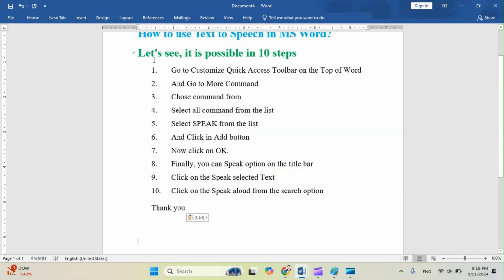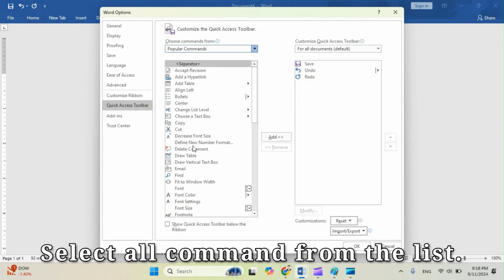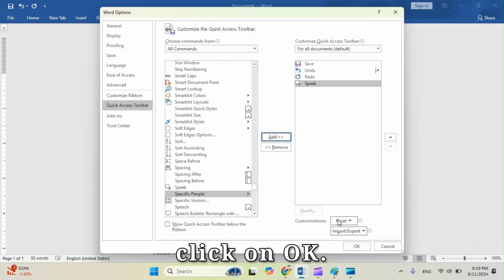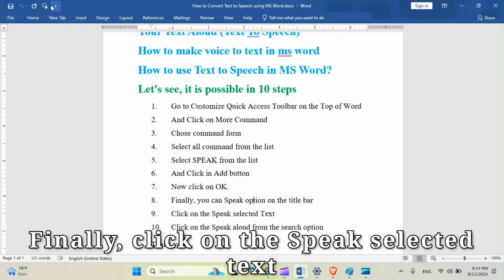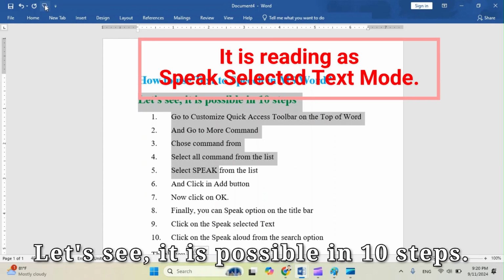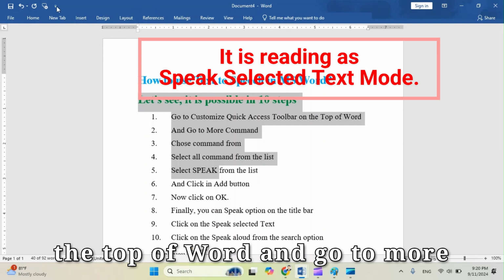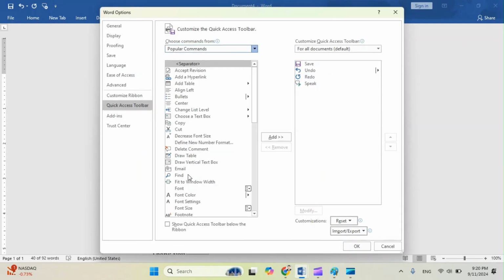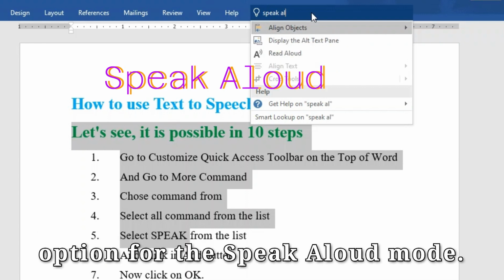Speak text in Word| Ms word text to speech reader|How to make voice to text in ms word?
Speak text in MS Word| Ms word text to speech reader|How to make voice to text in ms word?
Microsoft Word - How to Have Word Read Your Text Aloud (Text To Speech)
|How to make voice to text in ms word?|
|How to use Text to Speech in MS Word?|